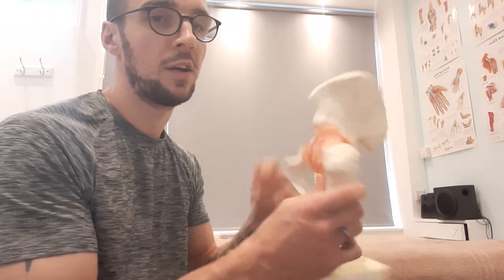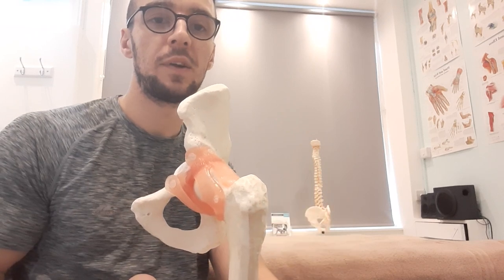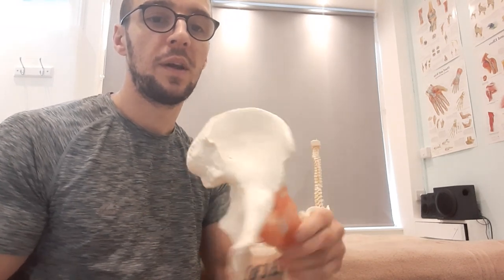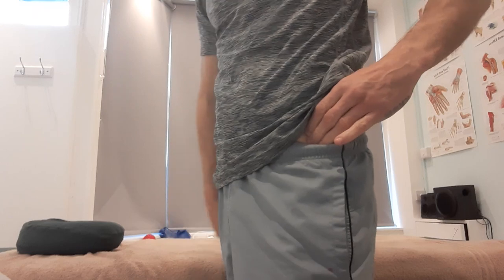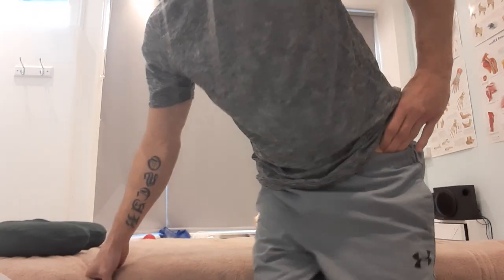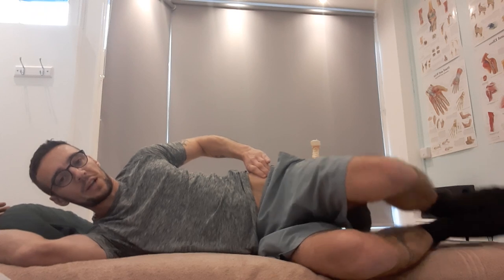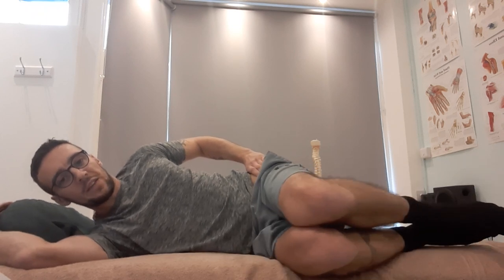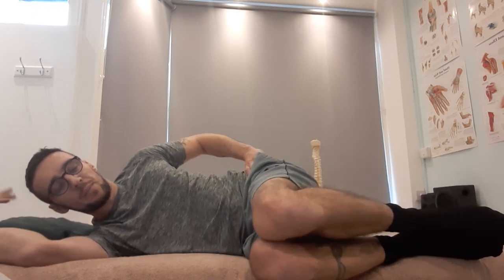Gluteus Medius exercise for over active TFL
Exercise for your Gluteus Medius when you have a over active TFL. Over active TFL can lead to ITBFS (runners knee), an anterior tilt in the pelvis. This exercise is also great for G Med tendonopathy.